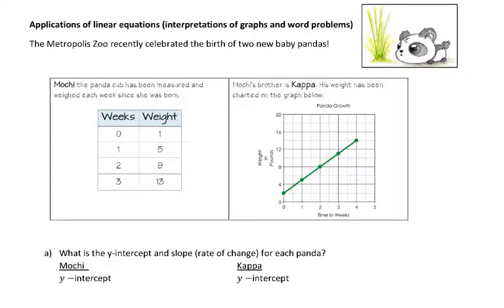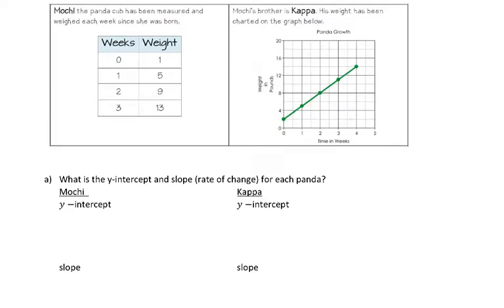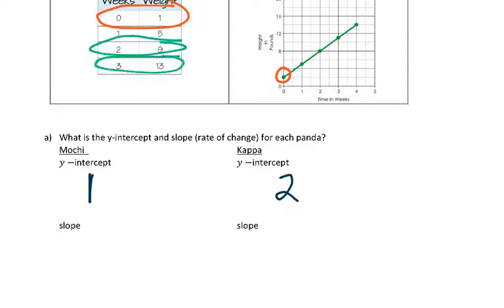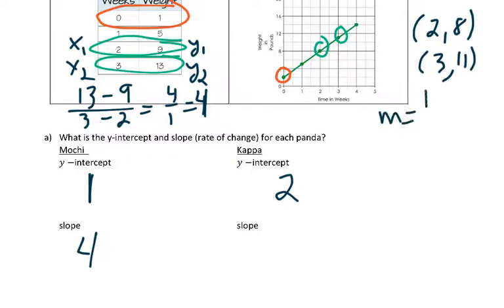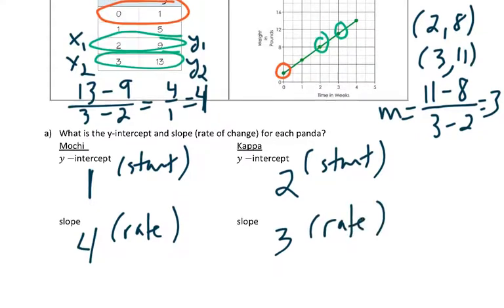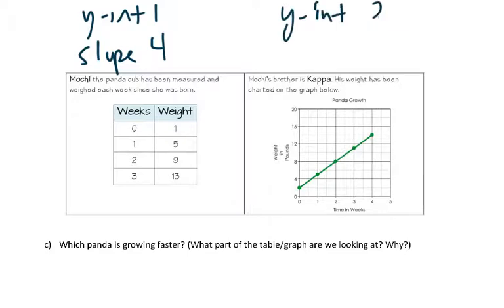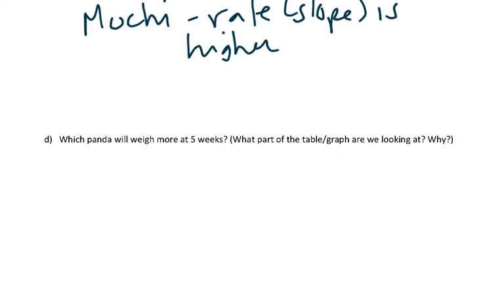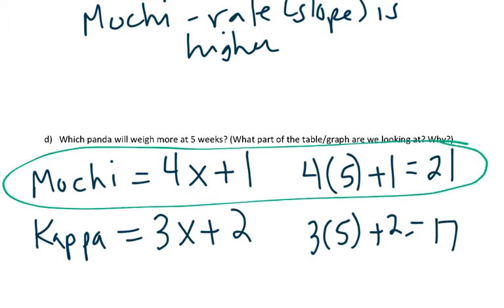Applications of Linear Equations Comparing Two